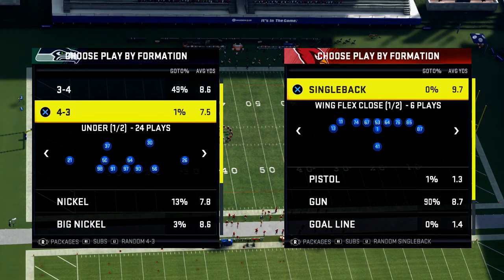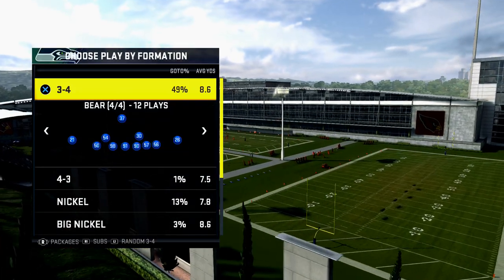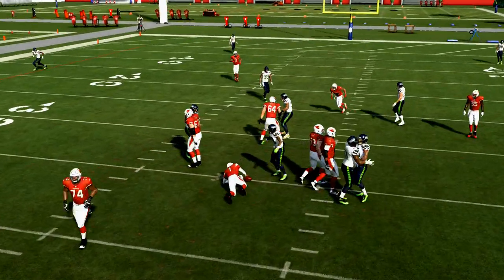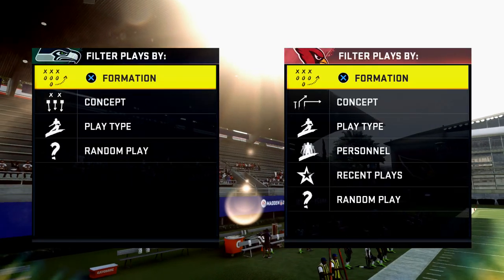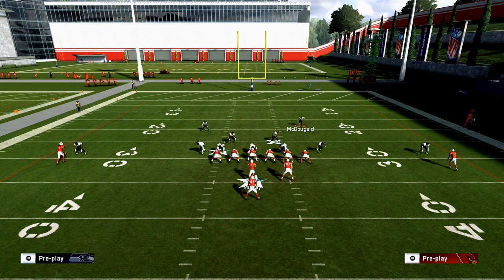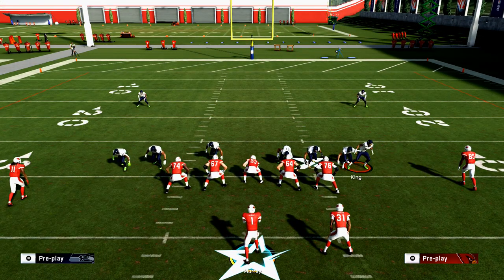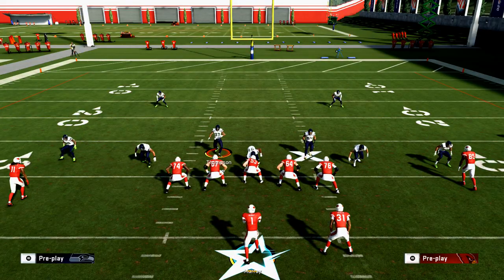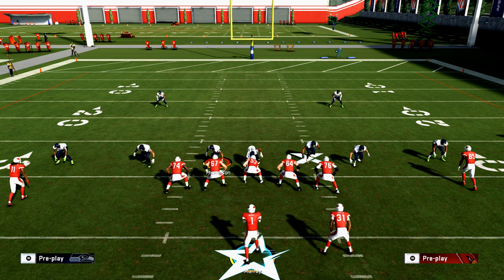Top 5 Tips To Improve Your Defense Overnight in Madden 20